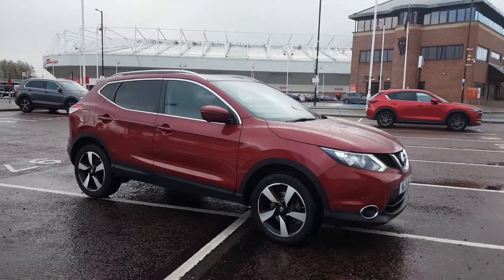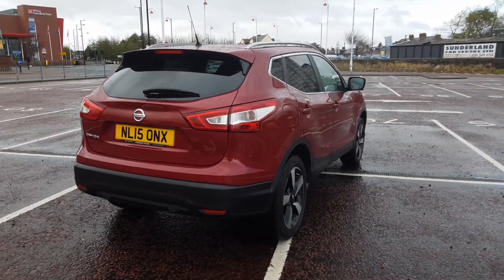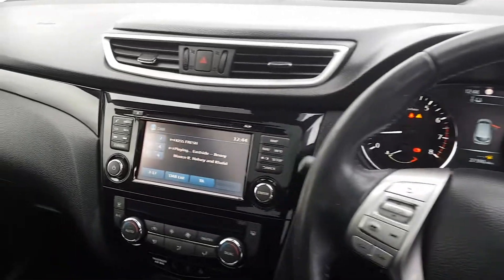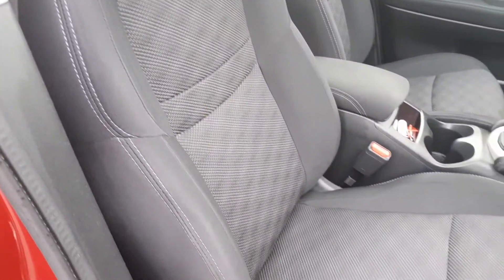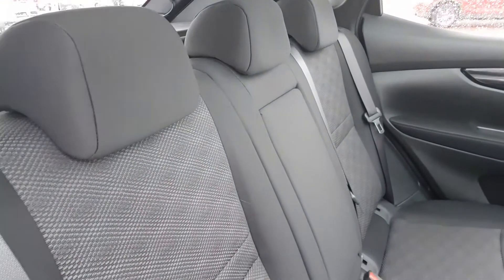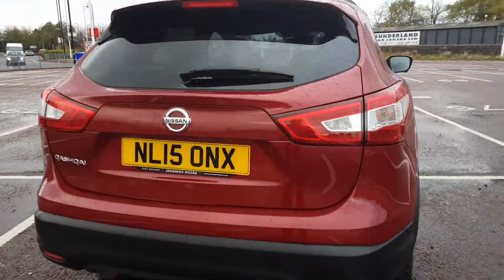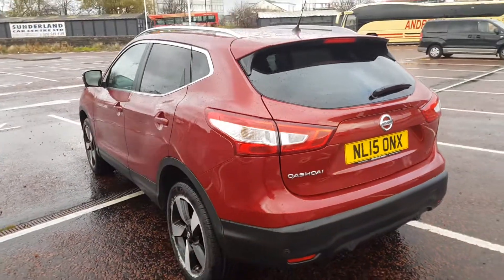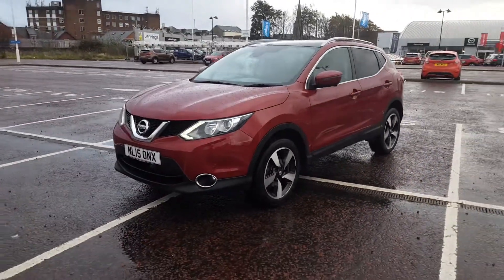Used Nissan Qashqai 1.2 DiG-T N-Tec+ 5dr Suv